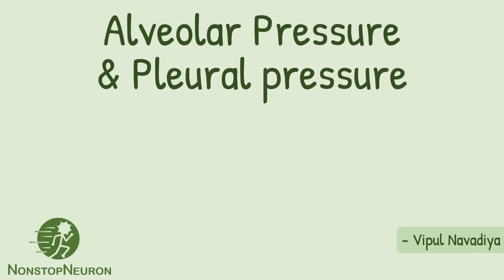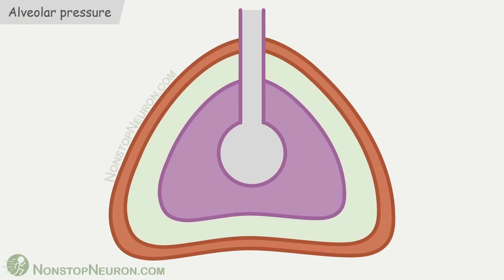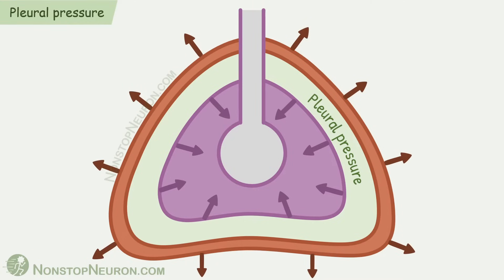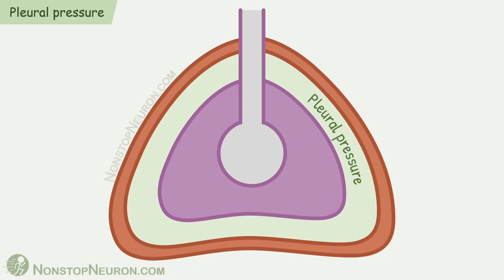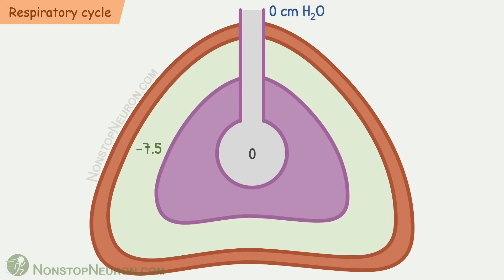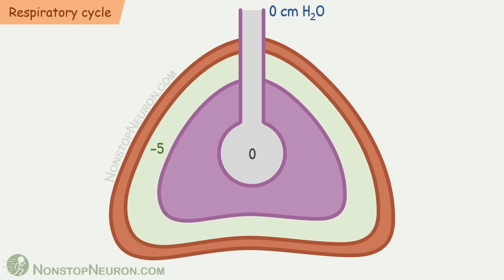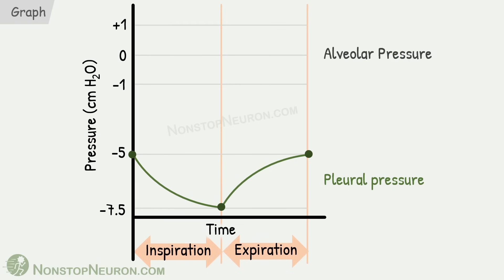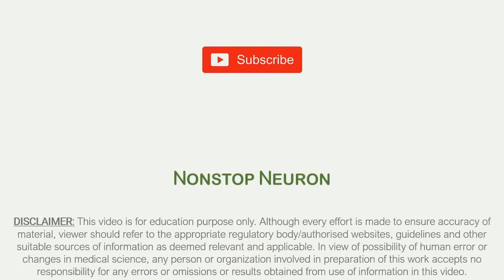Alveolar Pressure and Pleural Pressure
Video Summary:
Understanding of lung mechanics starts with understanding pressures in respiratory system. In this video I have explained pleural pressure and intrapleural pressure (or simply pleural pressure). Alveolar pressure is pressure in alveoli. When no air is moving and glottis is open, entire airway including alveoli are in balance with atmospheric pressure. So pressure is 0 cm of water. This is the situation just before starting inspiration or expiration. During inspiration it falls to negative value to suck air from atmosphere and during expiration it becomes positive which drives the expulsion of air. Pleural pressure is negative due to opposing force by lung and chest wall on pleural space. Elastic recoil of lung pulls the pleura inward and elastic recoil of chest wall pulls it outwards. Drainage of lymphatics also contribute in vacuum. In this discussion I haven't touched transmural pressure.